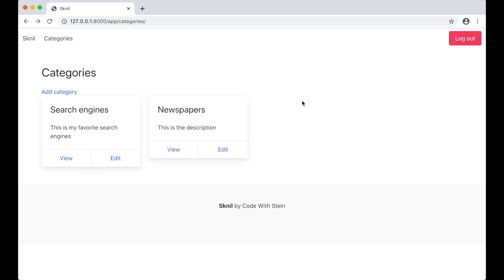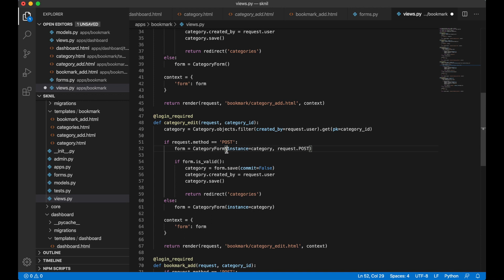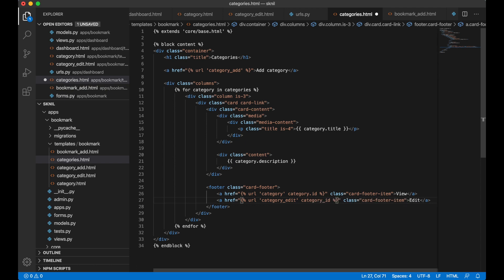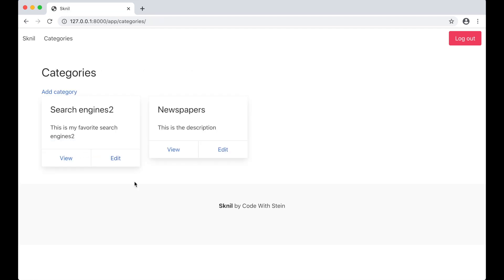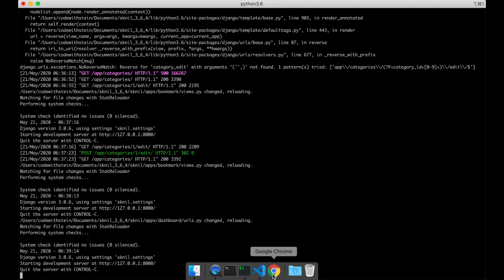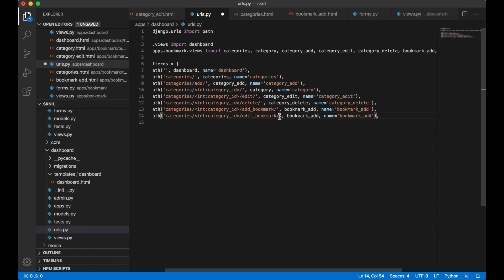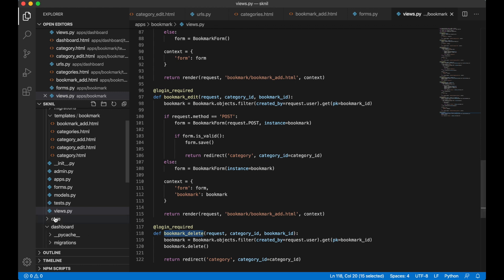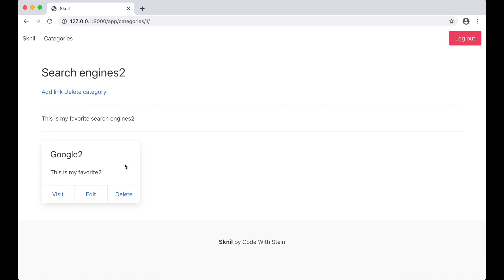Edit and delete - Building a SaaS using Django and Vue.js - Part 7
In the seventh part of "Building a SaaS using Django and Vue.js" I'm going to create views and templates so we can edit both categories and bookmarks.

I will also make it possible to delete categories and bookmarks too.

We have come a long way on the MVP for Sknil. If you've got any suggestions on what I need to include, things I need to improve or something.